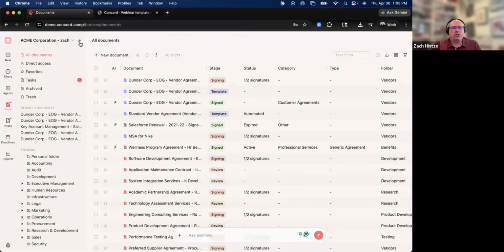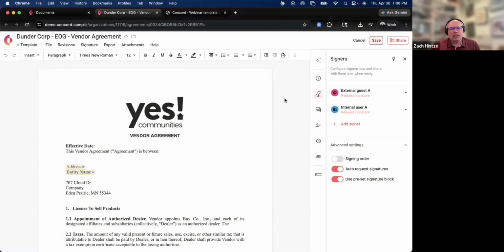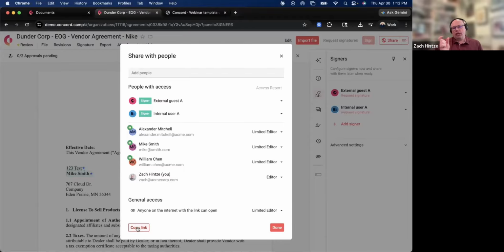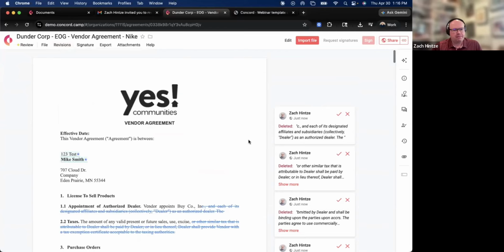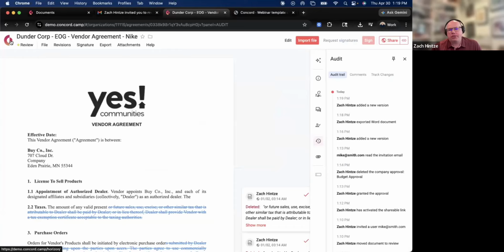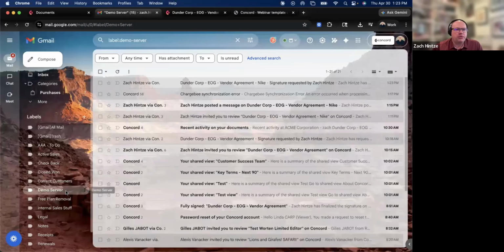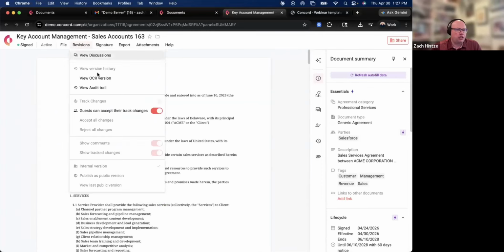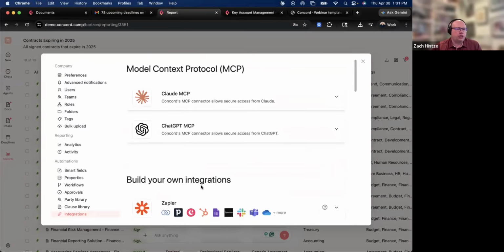Full CLM Walkthrough Webinar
Join us for a comprehensive walkthrough of Concord's full contract lifecycle management platform. See how to manage contracts from request and creation through negotiation, signature, and post-signature tracking in one connected workflow.